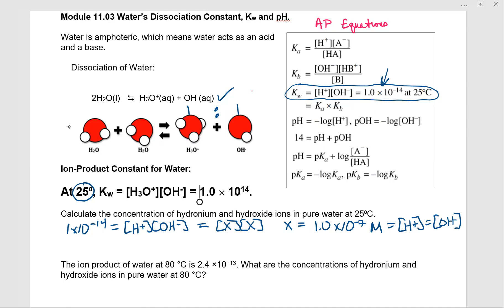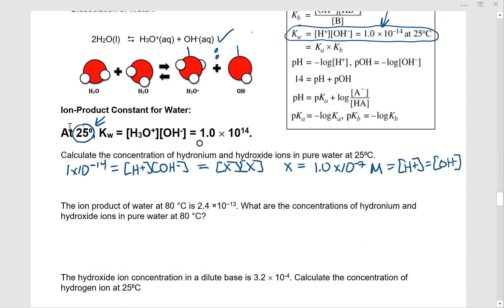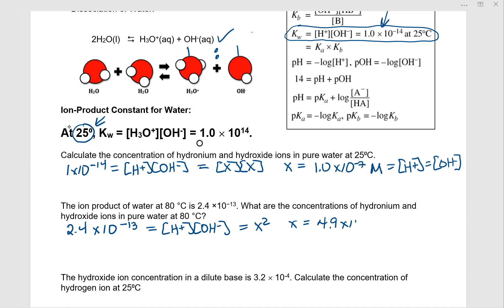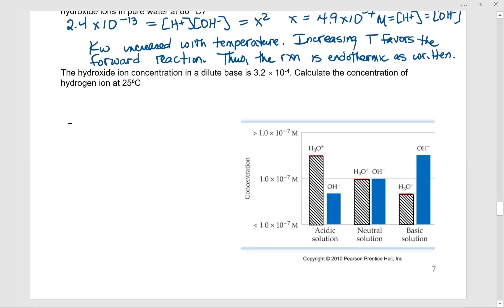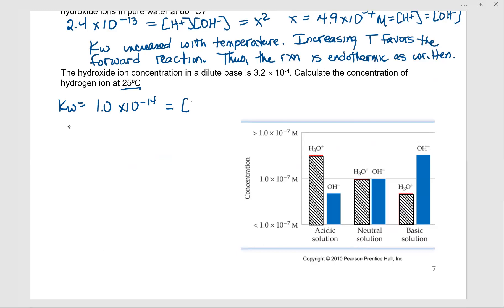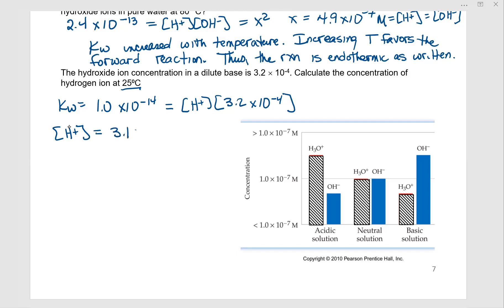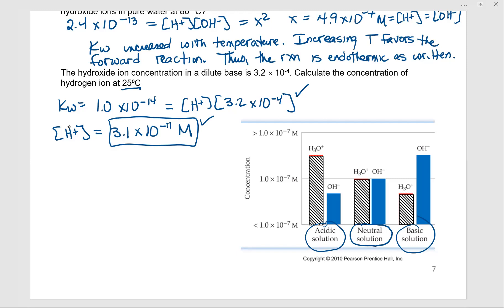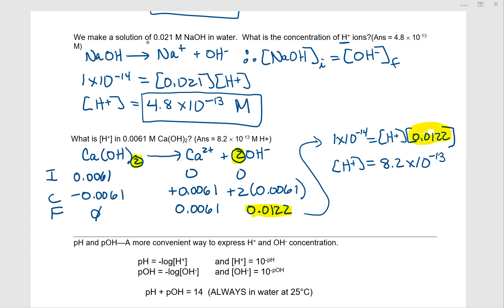11 03 water ionization product Kw and ion concentrations